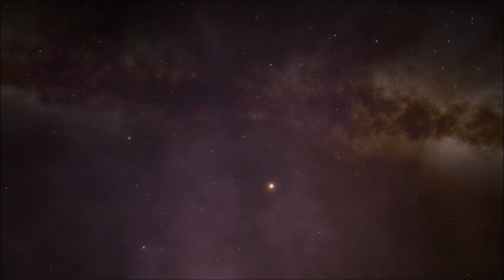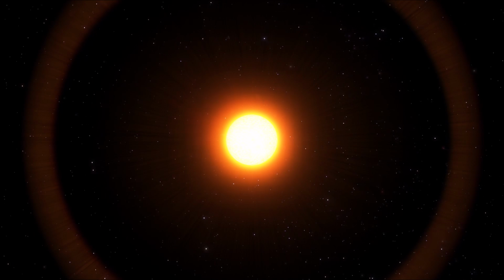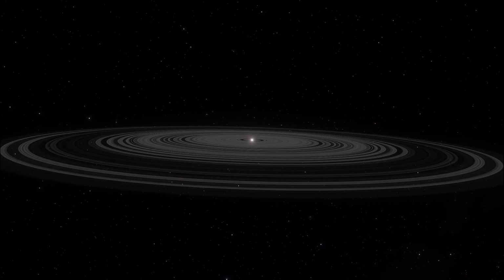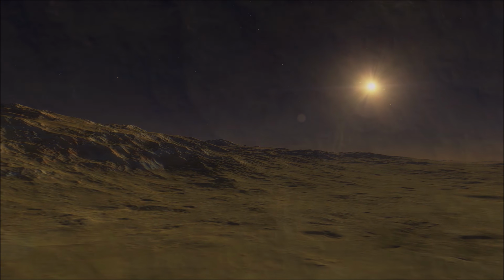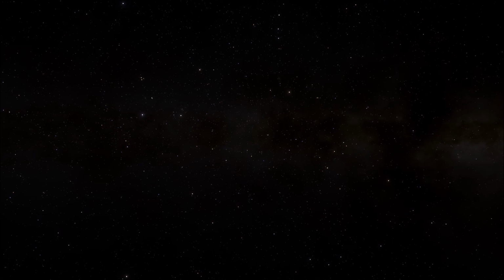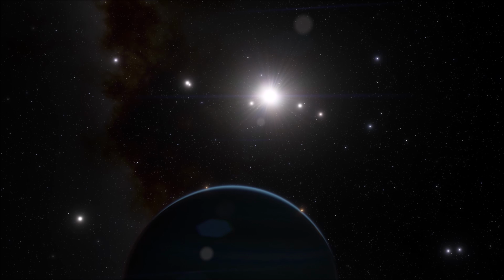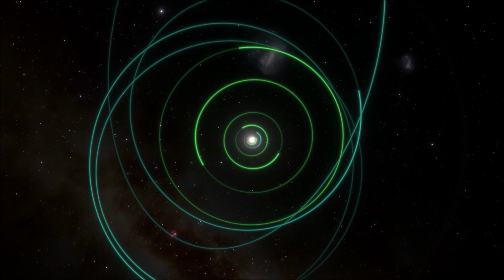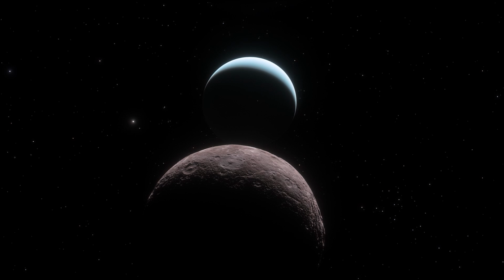The Birth of the Solar System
The Solar System is vast and diverse, home to eight large planets, including one which gave rise to life. While humanity was born too late to witness the events that occurred at the birth of the Solar System first-hand, by peering into the surroundings of others stars, we are starting to piece together the events that unfolded at the birth of our own Solar System. Today, we shall explore the culmination of these decades of research, as we tell the story of the birth of the Solar System.

All support is hugely appreciated and helps me in my full-time job of creating these videos!

Do you use these videos to sleep or for night time watching? Check out the new sleeping space playlist, a collection of my most chilled out and ambient videos.

Thanks to Wimptastic for the new logo set and the thumbnail for this video!

(NON-ENGLISH VIEWERS)
To get subtitles in another language, click the [CC] button in the bottom right corner of the screen, then click the Settings (cogwheel) icon next to it, click "Subtitles / CC" and click "Auto-Translate", and select your language from there.

- I Am Running a Marathon - Chris Zabriskie
- Somnolent - The Tides

FOOTAGE:
The space scenes in this video were captured using SpaceEngine Pro, a virtual universe simulator:

Stock footage provided by Videezy.com

TIMESTAMPS:
0:00 Introduction
1:11 The Solar System Today
4:44 The Nebular Hypothesis
7:27 Star Formation
11:54 Planetary Formation Window
18:20 The Story of the Solar System
21:34 Rise of the Gas Giants
25:23 The Terrestrial Planets
30:46 Three Water Worlds